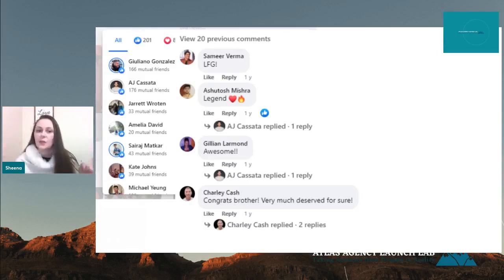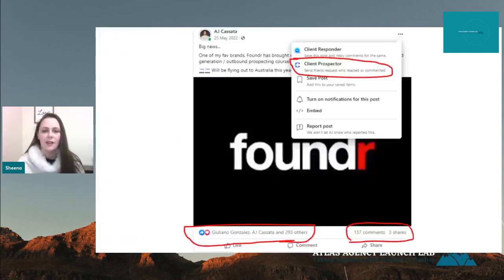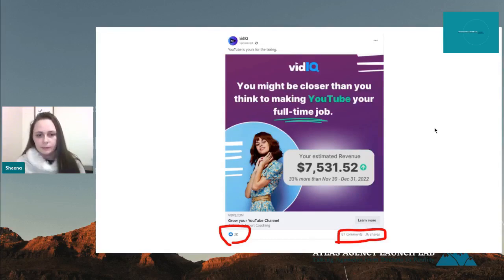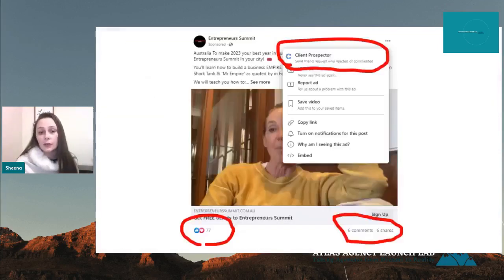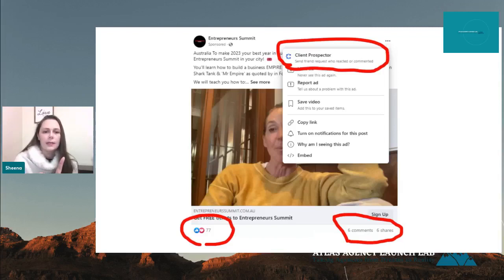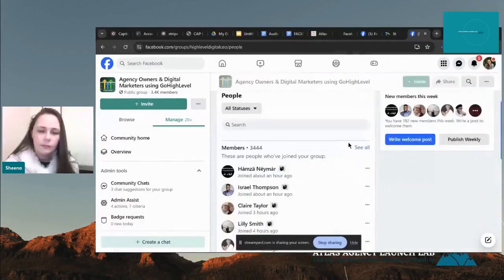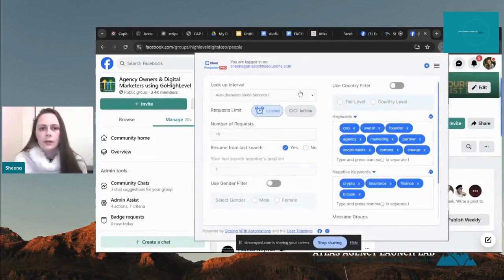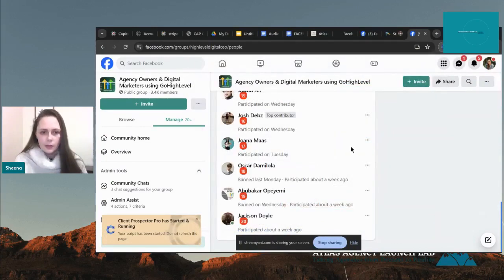How To Find Endless Amounts of HOT Targeted Leads for Your Business for FREE!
In this video, I'm going to show you how to find endless amounts of hot targeted leads for your business for FREE!

Finding targeted leads is essential if you want to grow your business. In this video, I'll share with you a powerful method for finding targeted leads that will help you reach your business goals. This method is fast, easy, and free! So be sure to check out this video to learn how to find endless amounts of hot targeted leads for your business!

🎉🎉🎉🎉🎉🎉🎉🎉🎉🎉🎉🎉 Sheena-Leigh🎉🎉🎉🎉🎉🎉🎉🎉🎉🎉🎉
Business

🎉🎉🎉🎉🎉🎉🎉🎉🎉🎉🎉 Zachary Kennerley  🎉🎉🎉🎉🎉🎉🎉🎉🎉🎉🎉
Business

With features like a DFY website build, free warm-up strategies, Free cold email software, group coaching, 1-on-1 coaching sessions, access to bonus content, DFY CRM setup, prospecting snapshots, VA support hired to work inside your agency, leads database, review circles, DFY landing page build, DFY sales calls, Free prospect automation, Free no show automation, onboarding SOPs, script templates, proposal templates, DFY client relations, running a paid advertising funnel to get you clients, and professional business cards and brochures DFY, Atlas Agency Launch Lab provides a comprehensive toolkit to support your agency's growth and success. Whether you choose the DFY, DWY or Do It Yourself option, Atlas Agency Launch Lab has everything you need to take your Agency from a Dream to Reality in less than 90 days.

✔ lead generation
✔ free lead generation on facebook
✔ how to generate leads
✔ targeted leads
✔ lead generation business
✔ lead generation agency
✔ best niches for lead generation
✔ lead generation niches
✔ best lead generation agency niches
✔ Atlas Agency Launch Lab
✔ HOT Targeted Leads